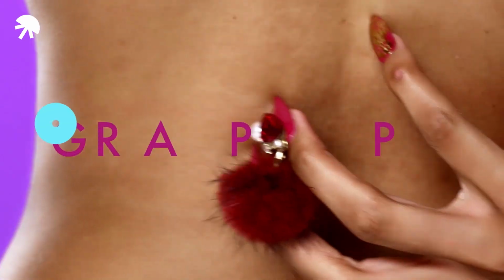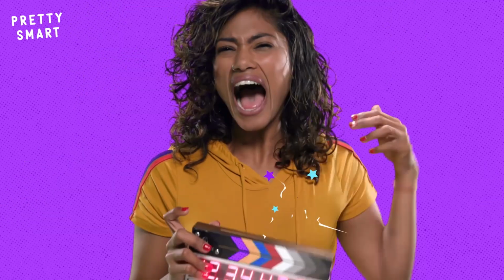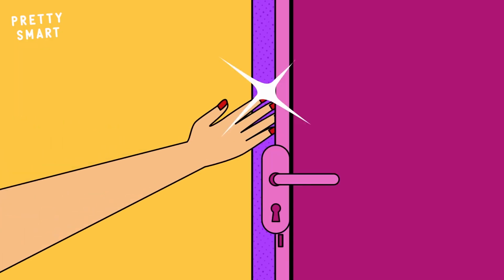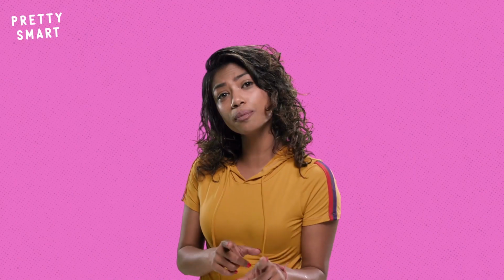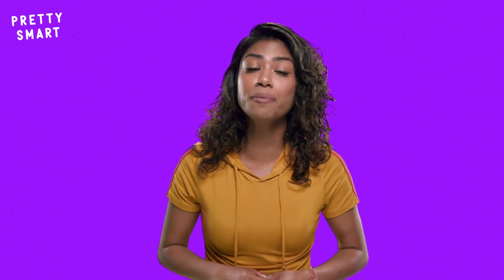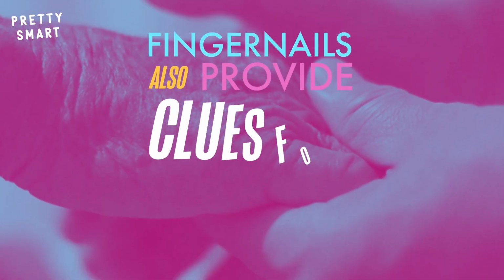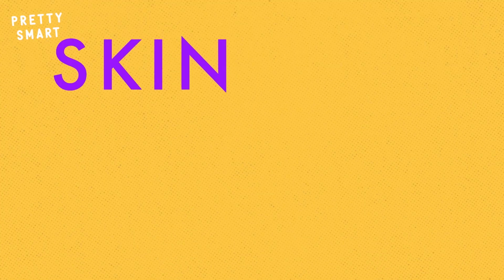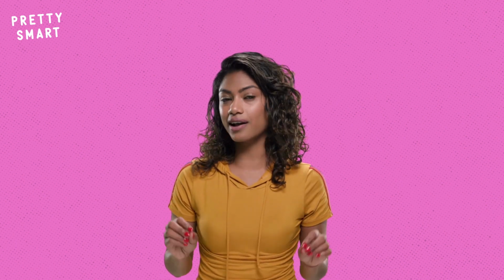EVERYTHING YOU NEED TO KNOW TO HAVE BEAUTIFUL NAILS! | PRETTY SMART | BEAUTY STUDIO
Nails…they’re SO much more than platforms for pretty polish.  But why do we  even have nails in the first place? Well, the surprising truth is that your claws are QUITE useful. They act as weapons of offense or defense, help us scratch  for unrelenting itches, they’re super sensitive feelers, facilitators of intricate tactile movement, and even protectors from horrific pain. Trust and believe that this would hurt a lot more without nails.  Watch this video to find out why!

Like this video if you want to see more episodes and react in the commentaries section below!

On each episode of PRETTY SMART, we give detailed, research-based explanations of anatomical curiosities. We explore all things about our bodies that we forget to think about!

Become a Beauty Hack Expert!